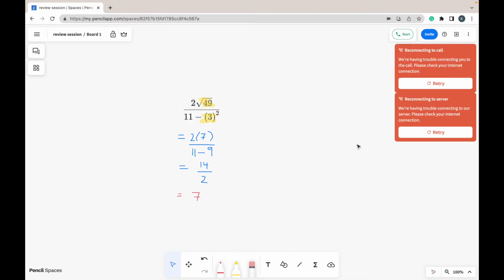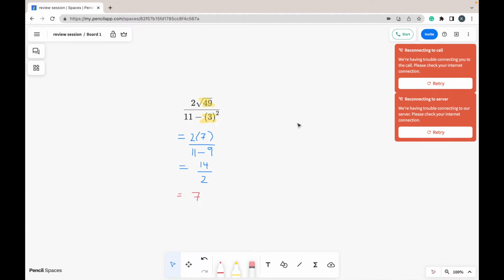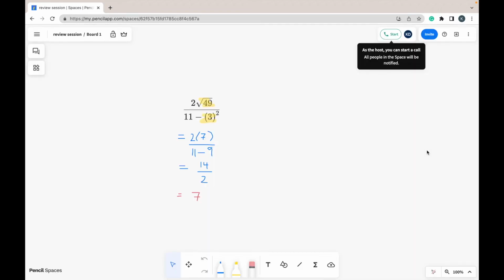How to do a hard refresh in Pencil Spaces | Pencil Spaces Tutorials